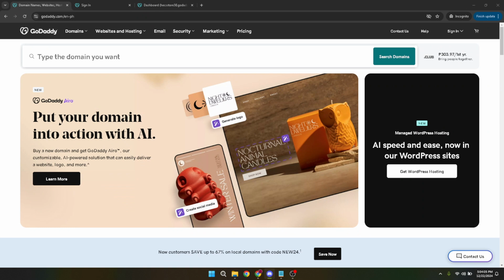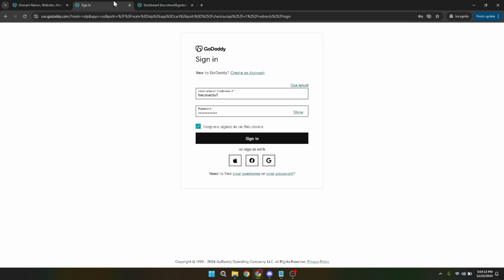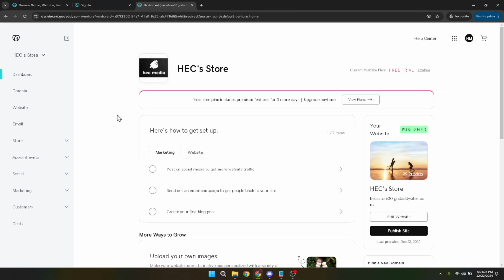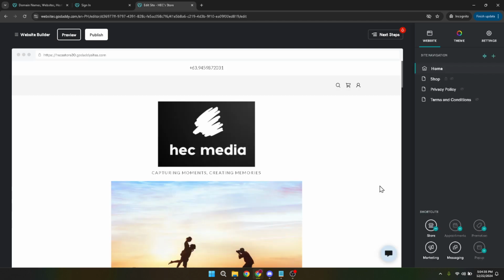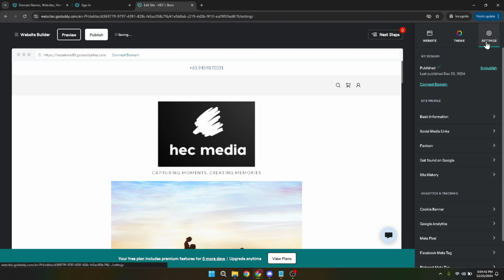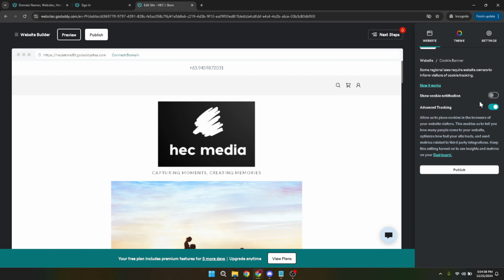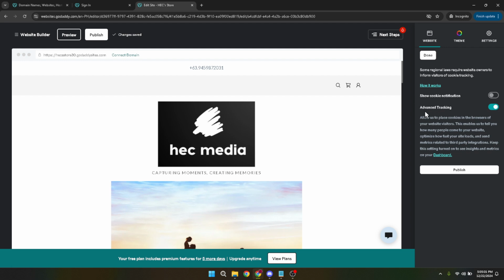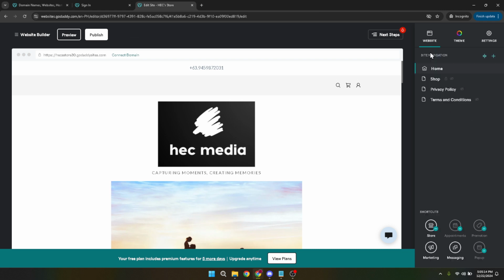How to Turn Off Cookies on Godaddy Website (Full 2024 Guide)